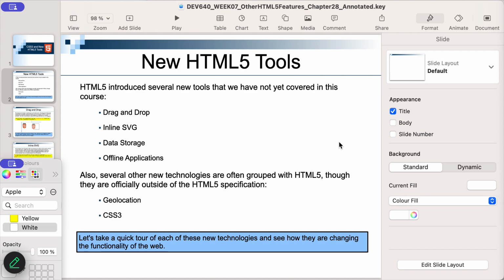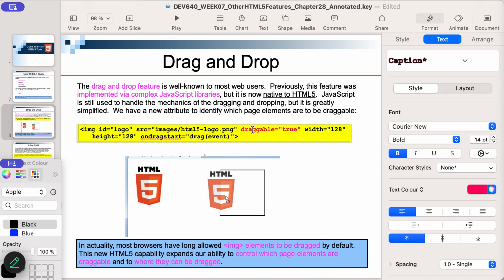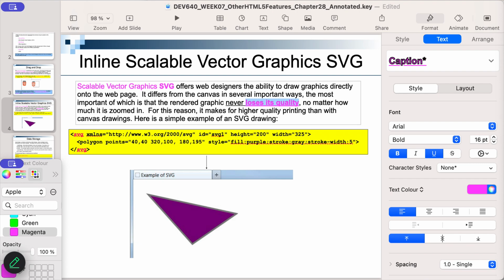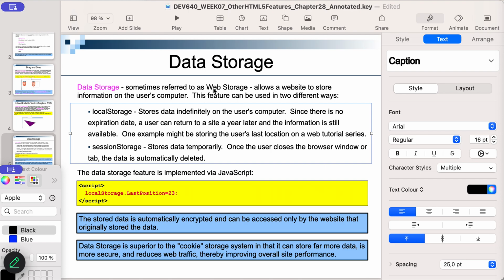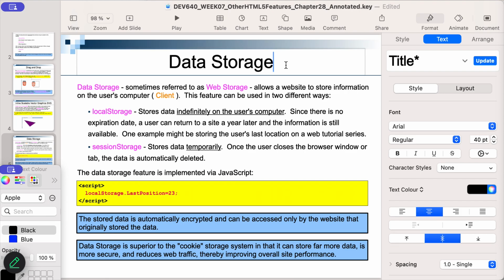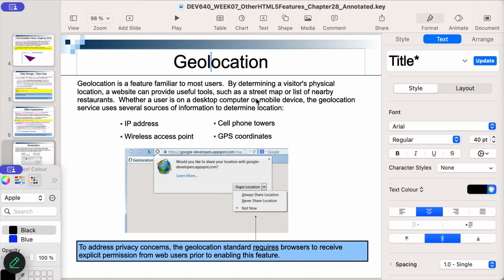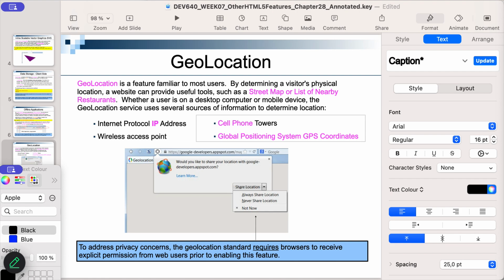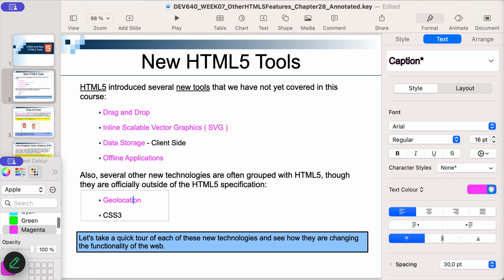07_HTML5_Features_CCS3